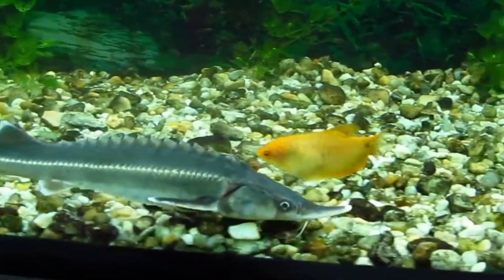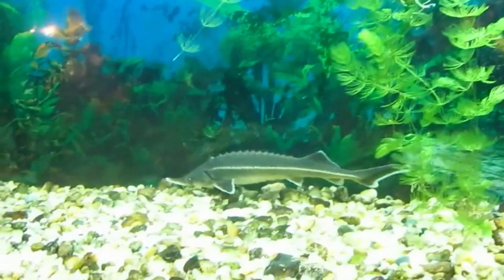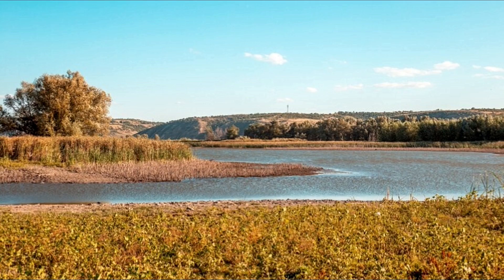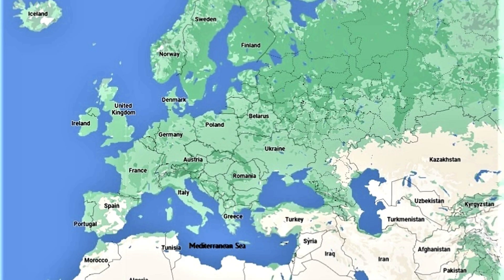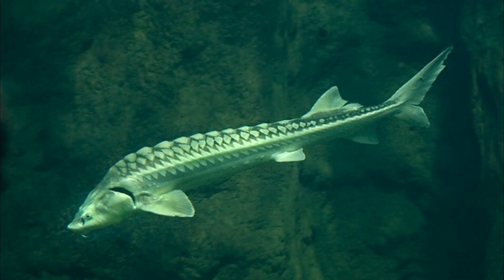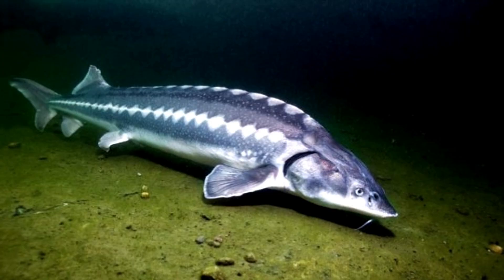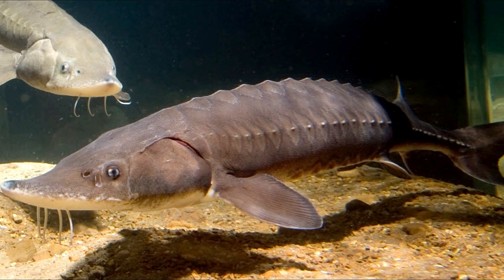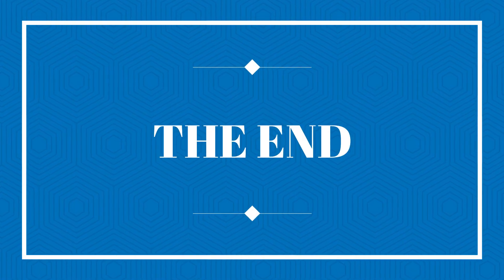Sturgeon Fish (Acipenseridae Family)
In this video we will be featuring the sturgeon fish which belong to the family Acipenseridae that includes any of the about 29 species of sturgeon fish found in temperate waters in the Northern Hemisphere. A few species are only found in freshwater, while the majority are found in the ocean and move up rivers to spawn in the spring or summer. From their eggs, several species generate caviar.

Sturgeons and paddlefish are related and belong to the order Acipenseriformes. Middle Jurassic strata are the first to include sturgeon fossils. Sturgeons are thought to have originated from palaeonisciform fish, which first appeared towards the end of the Silurian Period about 419 million years ago.

If you're new to my channel, please also check my other videos and hit that subscribe button and click the bell notification icon so you won't miss any of my future videos.